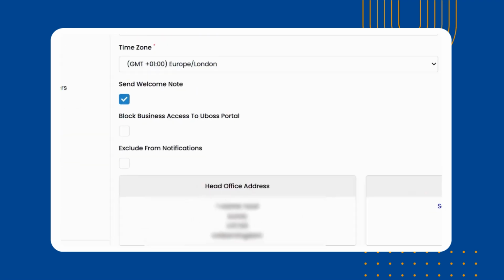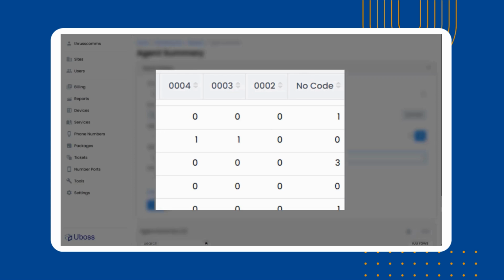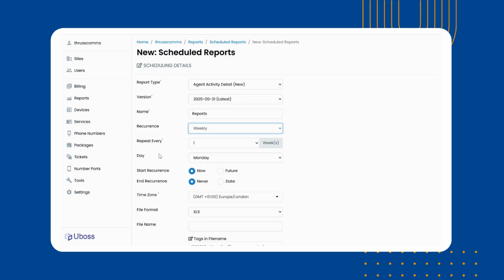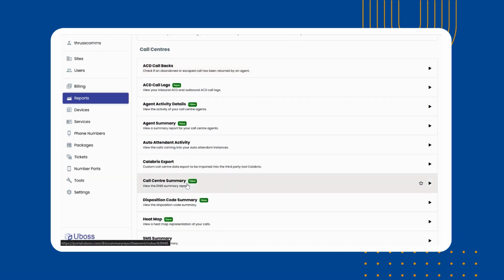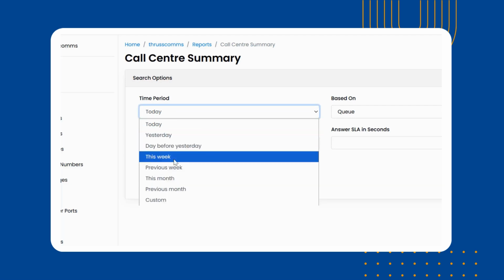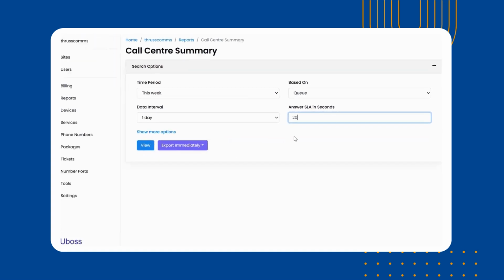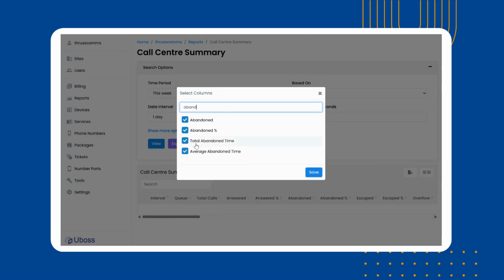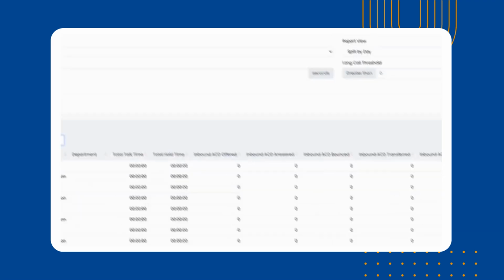Uboss Portal Updates August 2025: A Deeper Look at Reports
In this video we take a closer look at the updates to reports in the Uboss portal.